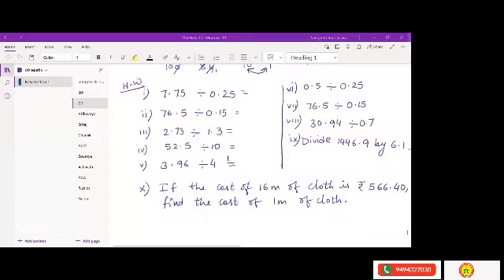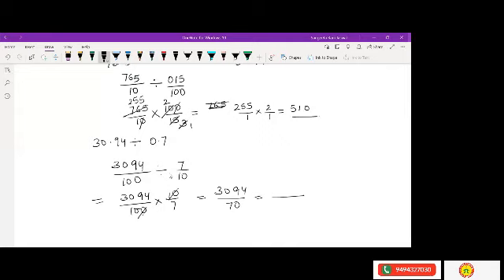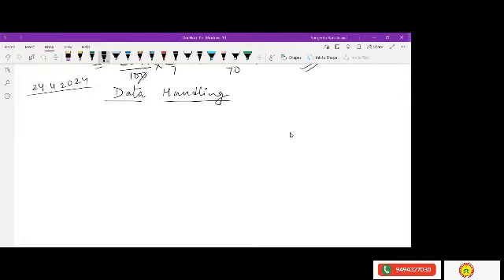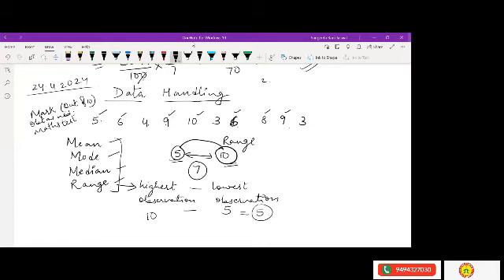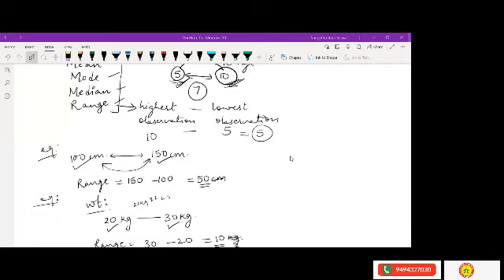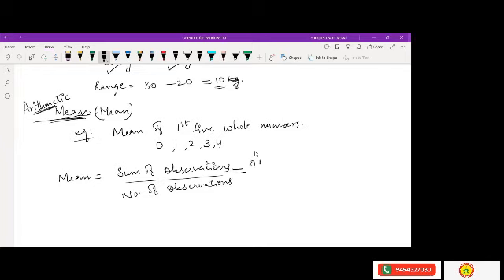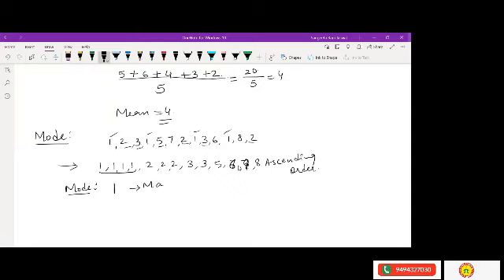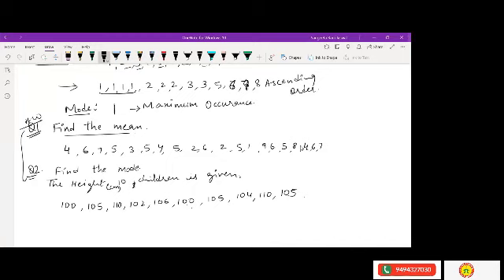DATA HANDLING L1